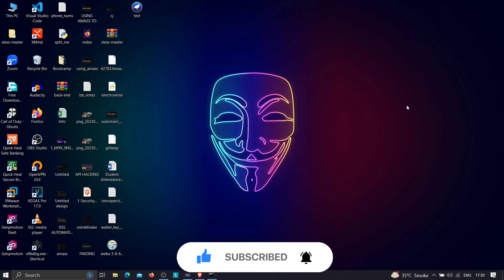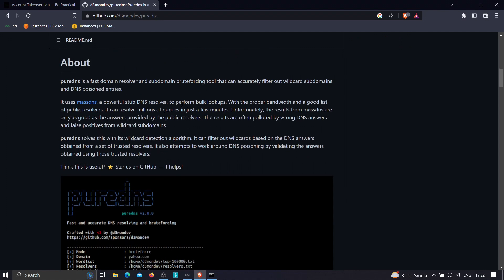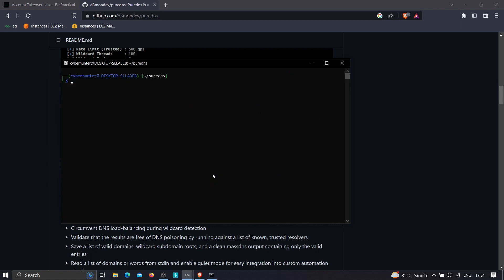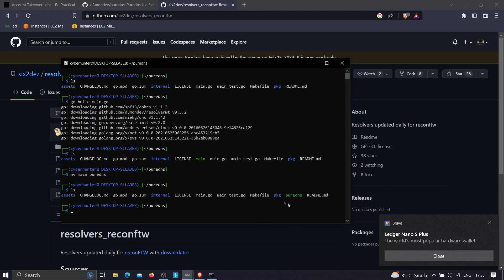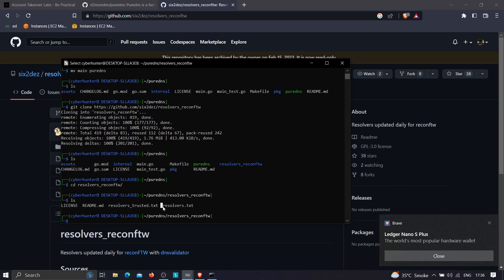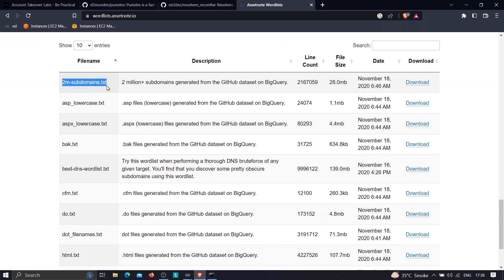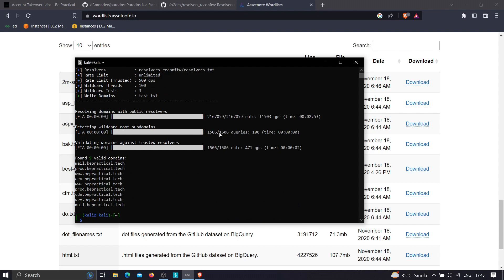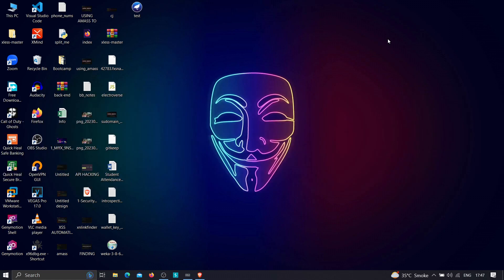BUG BOUNTY TIPS: THE ART OF SUBDOMAIN BRUTEFORCING| 2023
Hi everyone! This video demonstrates how to use  brute force subdomains. If you have any doubts then please comment it out below.